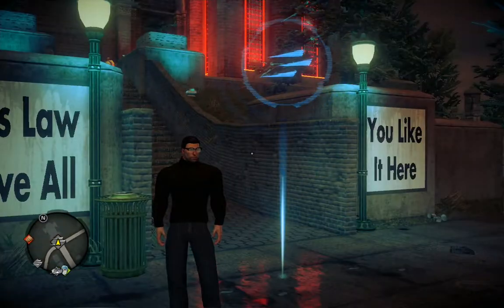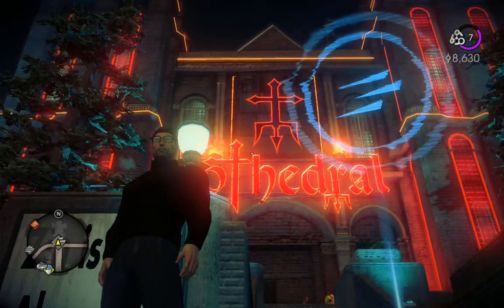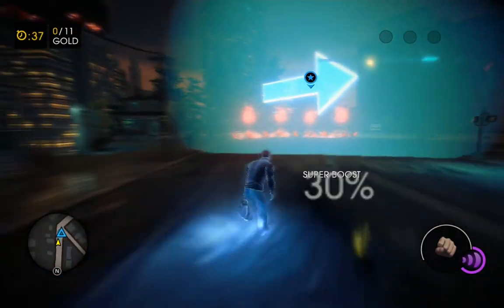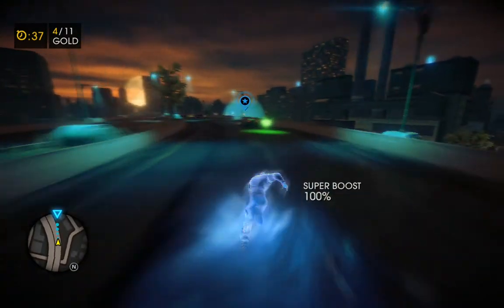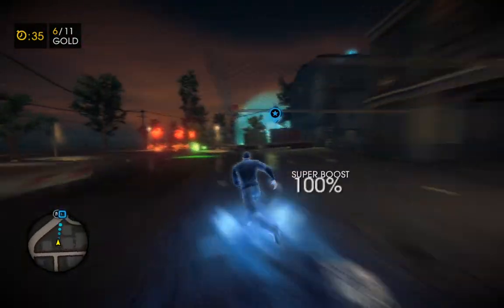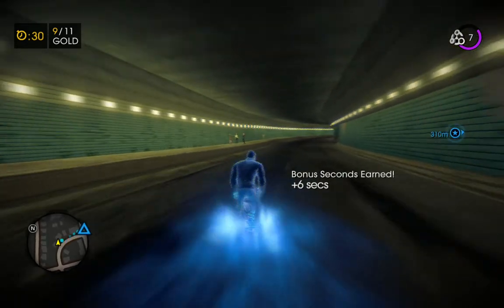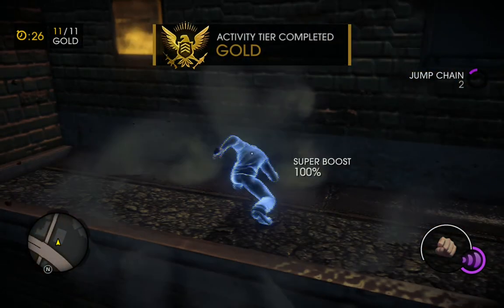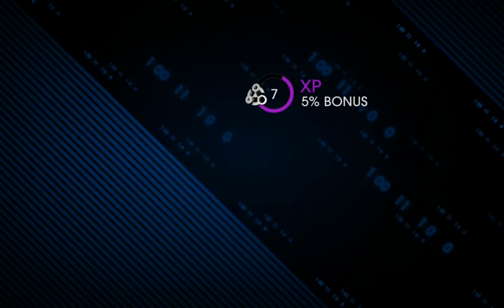Saints Row IV Burns Hill Blazin 2 Gold